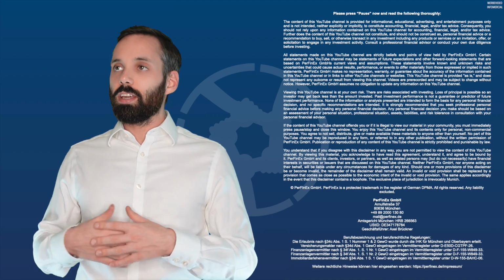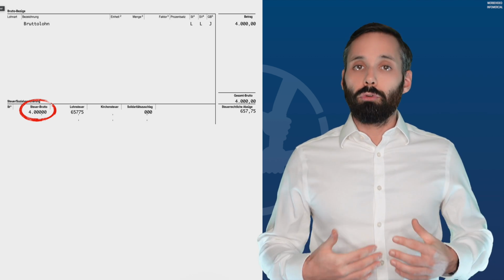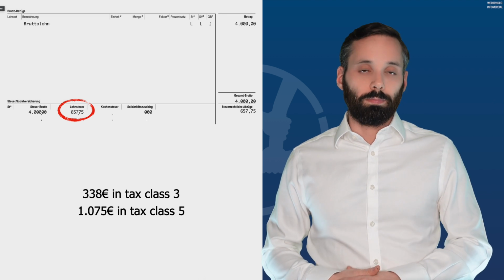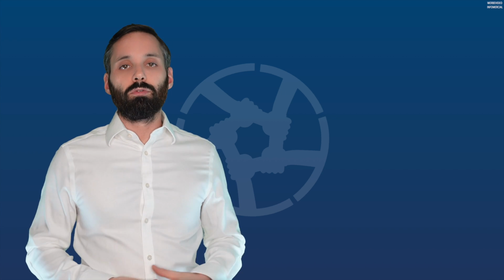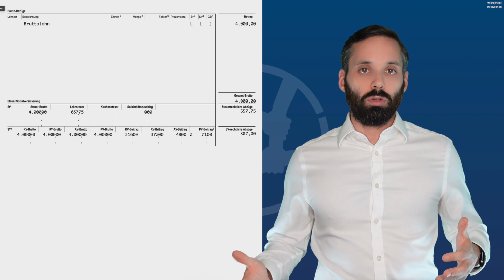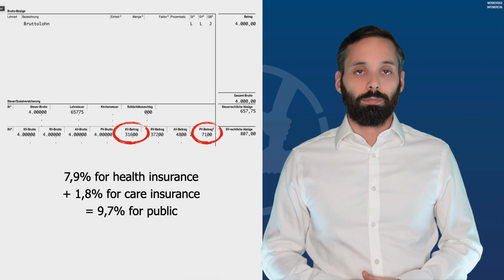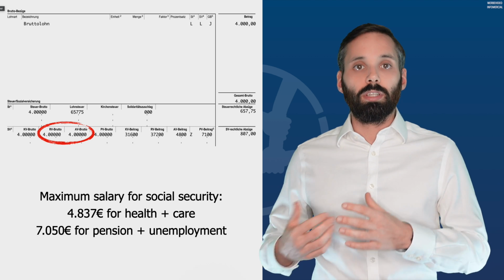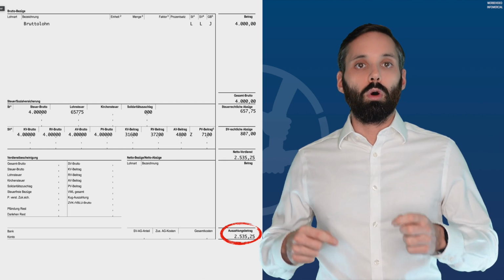2 Deductions From Your German Payslip | PerFinExplains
The average salary in Germany is roughly 4.000€/month (gross/pre-tax). That is NOT what people get paid as net income to their bank account. 😱

A German payslip will have 2 deductions that explain the large difference between gross salary vs. net salary:
1️⃣ Taxes (Income tax, Church tax, Solidarity tax)
2️⃣ Social security (Health-, Care- & Unemployment insurance, Public pension)

Axel will PerFinExplain the standard German payslip in this video and show you all deductions you will have to pay with your German gross salary.

Public vs Private Health Insurance in Germany | How Much Can You Save by Switching Health Insurance?

00:00 Grab Your German Payslip
00:52 1st Deduction: Taxes
02:03 Income Tax Rates In Germany
03:42 2nd Deduction: Social Security
04:10 (Public) Health Insurance & Care Insurance
05:31 Public Pension & Unemployment Insurance
06:52 Net Income With 4.000€ Gross Salary

PerFinEx GmbH - Personal Finance for Expats
The #1 English-Speaking & Independent Financial Planner in Germany

Set Yourself up for Financial Success!

The content of this YouTube channel is provided for informational, educational, and entertainment purposes only and is not intended to constitute accounting, financial, legal, and/or tax advice. None of the information presented is intended to form the basis for any personal financial decision. Consult a professional financial advisor or conduct your own due diligence. PerFinEx GmbH makes no representation, warranty, or guarantee about the accuracy of the information contained in this YouTube channel or in links to other YouTube channels or websites. Publication or reproduction of any content of this YouTube channel is strictly prohibited and punishable by law. By viewing, you acknowledge to have read this agreement, understand it, and agree to be bound by it. If you disagree in any way, you are not permitted to view our content. Neither PerFinEx GmbH nor anyone acting on their behalf will be liable under any circumstances. The exclusive place of jurisdiction is irrevocably Munich.